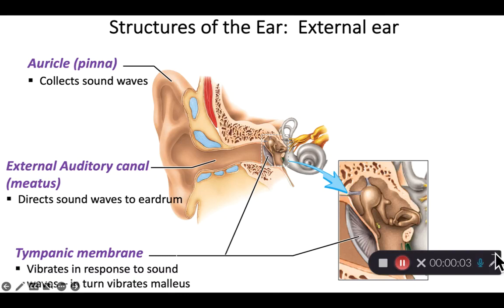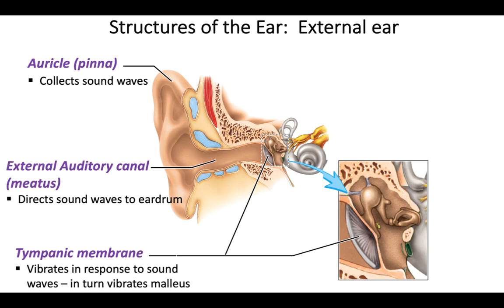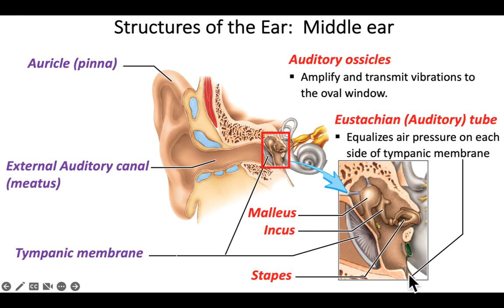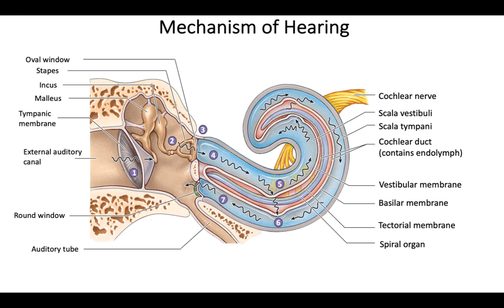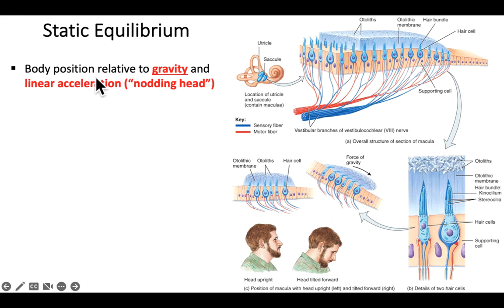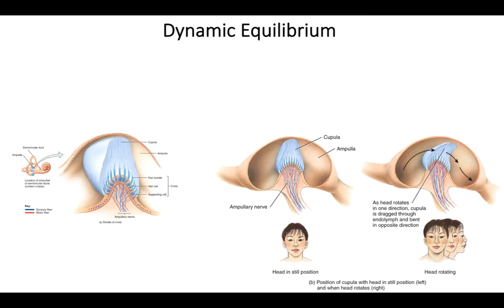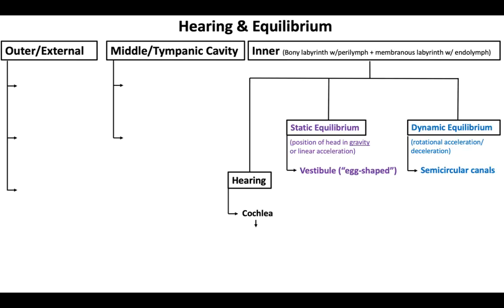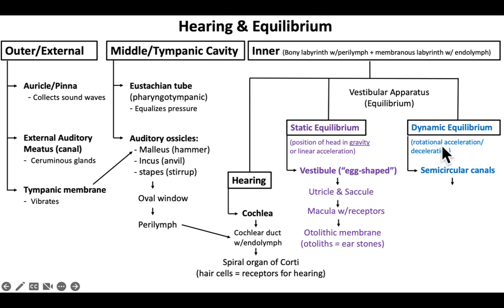Chapter 15 Special Senses 3